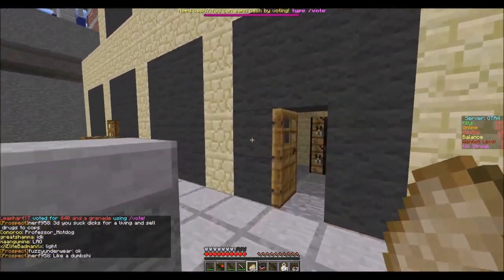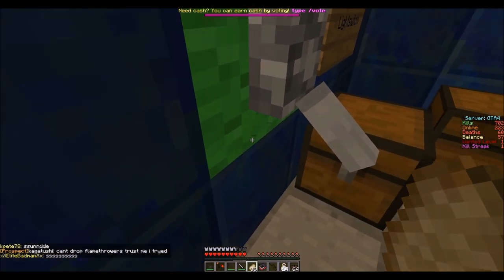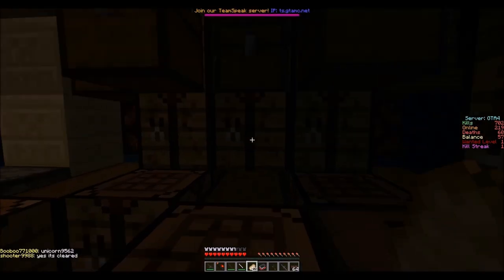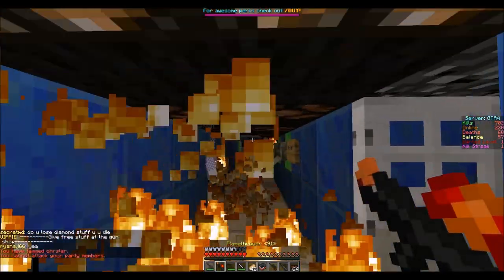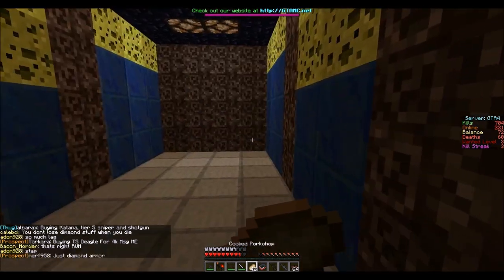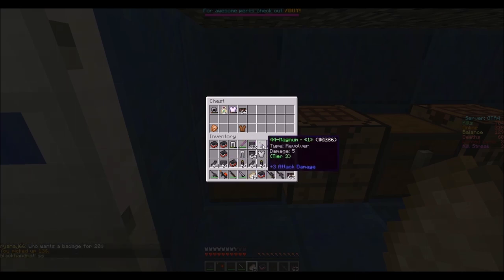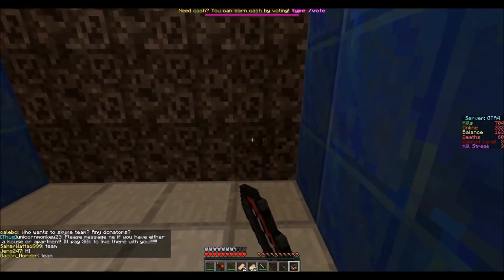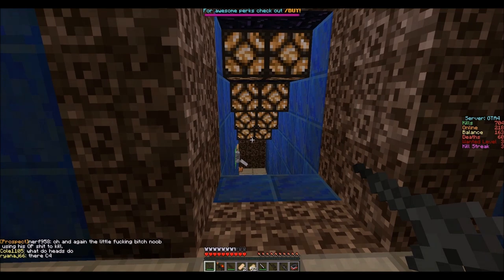GTAMC Epic 4vs1 Bomb Shelter Showdown!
I recorded this epic showdown on the GTAMC server over the weekend while I was attempting to get into the bomb shelter which I just recently learned about. Unfortently for me, a group of 4 was already in there looting the chests and turned out they were not to friendly.

Thank you AJ558, Kohei87, MrDiamondCow, and LCGWarrior for the epic pvp battle!